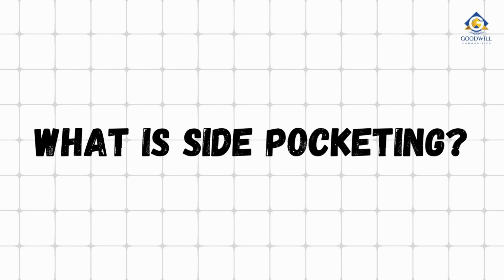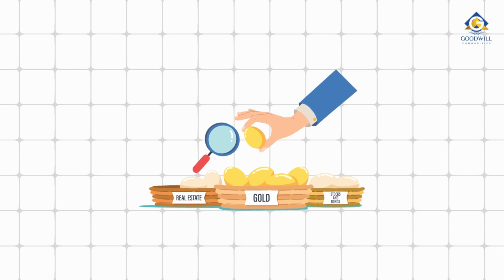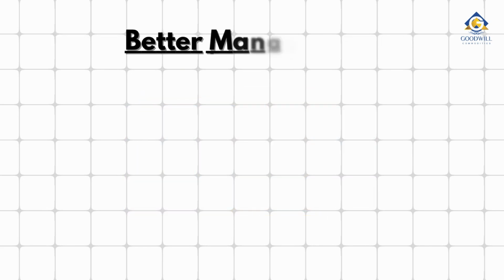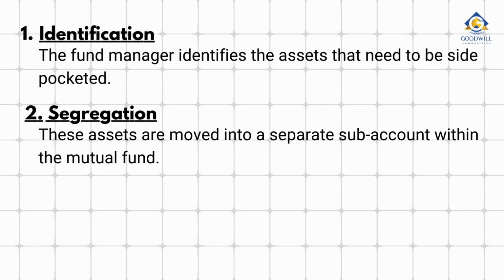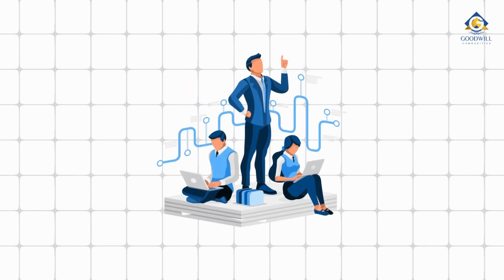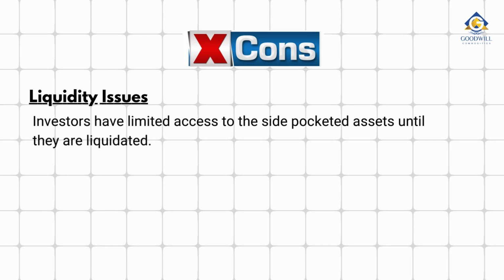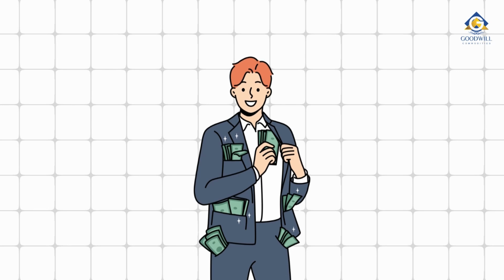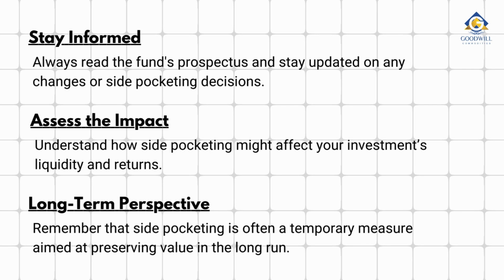Understanding Side Pocketing in Mutual Funds | what is side pocketing?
In today’s video, we delve into the intriguing concept of side pocketing in mutual funds. Whether you’re an experienced investor or just starting out, understanding side pocketing is crucial for making informed investment decisions.
Join us as we explore:

What is Side Pocketing?
Why Do Funds Use Side Pocketing?
How Does Side Pocketing Work?
Pros and Cons of Side Pocketing
Real-World Examples
Key Takeaways for Investors

Side pocketing is a strategy used by mutual funds to manage illiquid or distressed assets, protecting the main portfolio and focusing on recovery. Learn how it works, its benefits and drawbacks, and what it means for you as an investor.